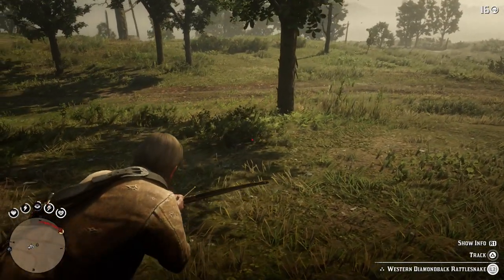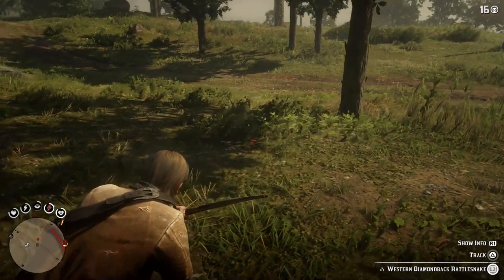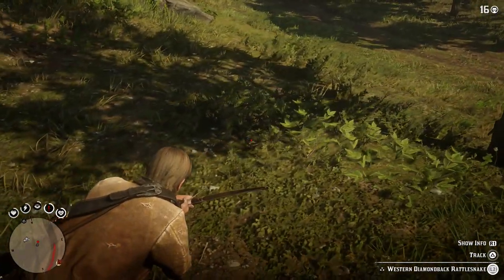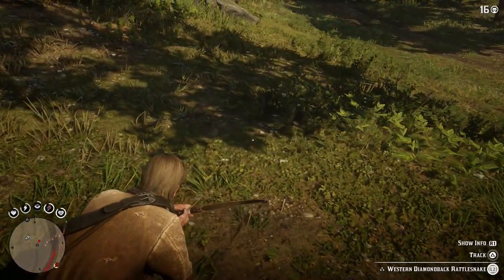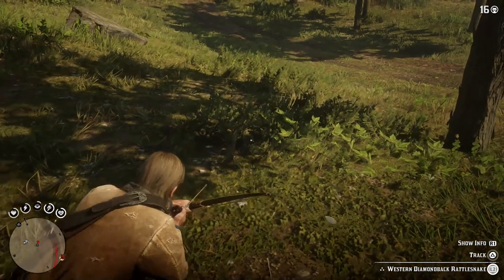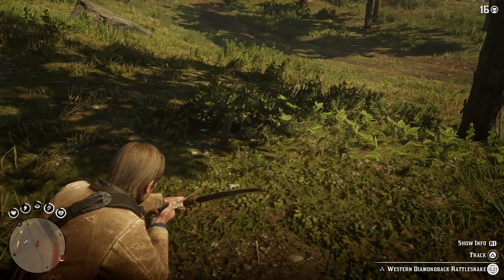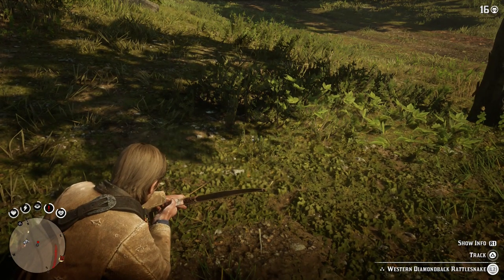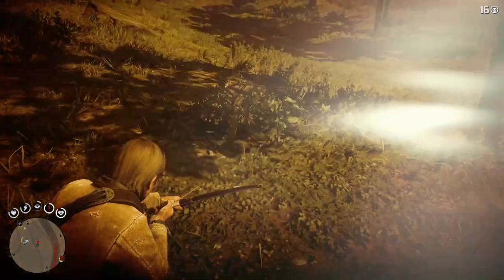Red Dead Redemption 2 Perfect Snake Skin